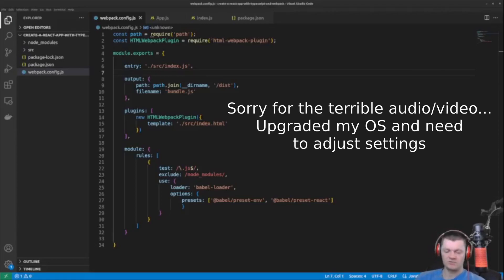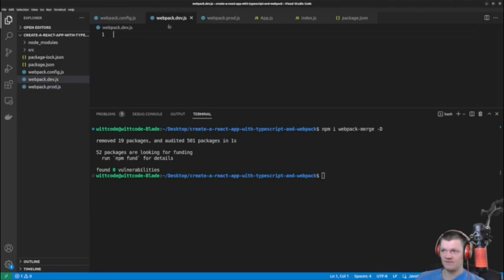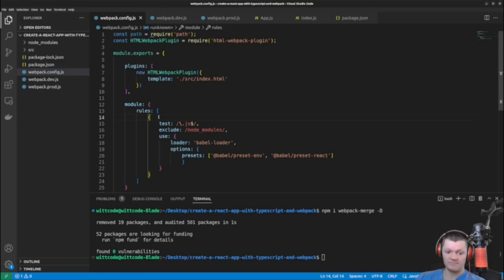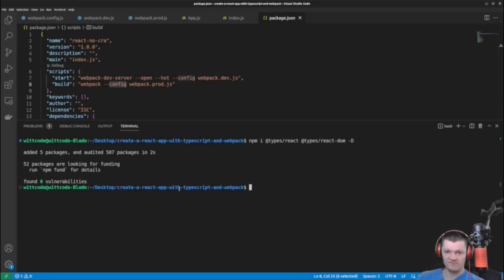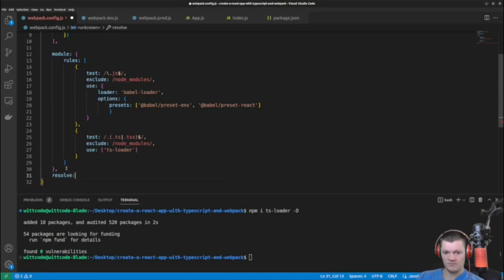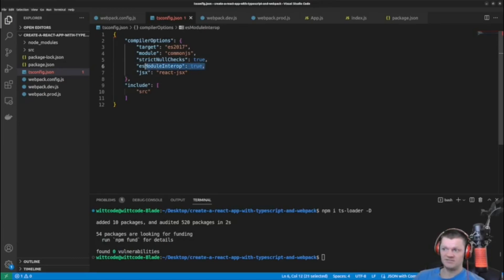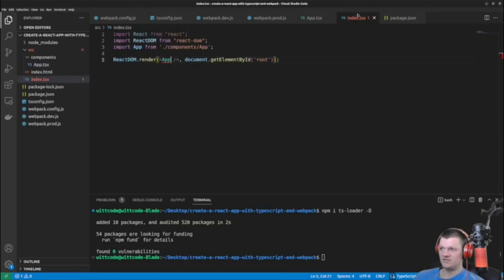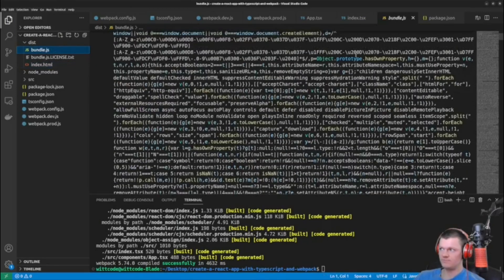Create a React App with TypeScript and Webpack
Learn how to create a custom react application that uses TypeScript by configuring webpack. We will also learn how to configure the TypeScript compiler by using tsconfig.json, what webpack loaders are, and what babel presets are.

⌛ Timestamps
0:00 – Introduction
0:30 – Webpack for Development and Production
4:21 – Installing TypeScript Packages/Dependencies
6:28 – Webpack Rules ts-loader
7:50 – tsconfig.json
9:45 – What is a .tsx file?
10:14 – Adding TypeScript to React Components
11:59 – Running the TypeScript React Application
13:05 – Babel 7 and TypeScript